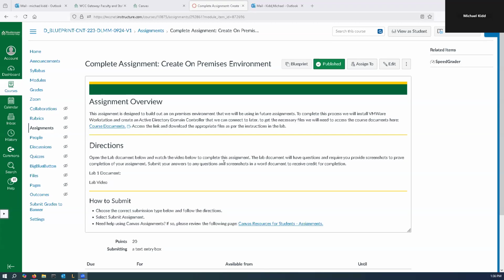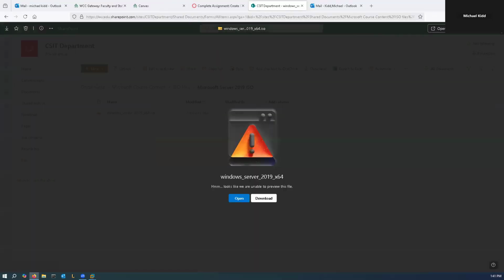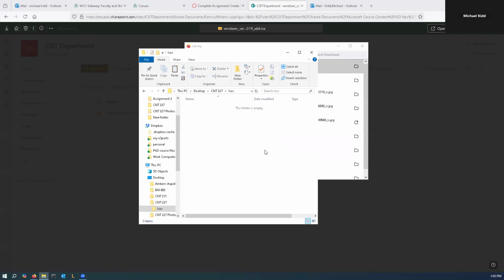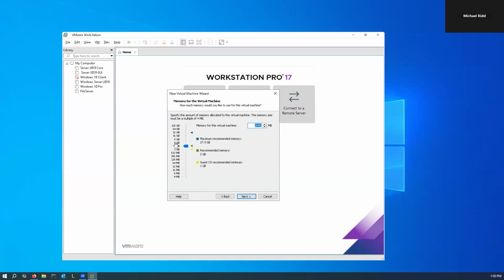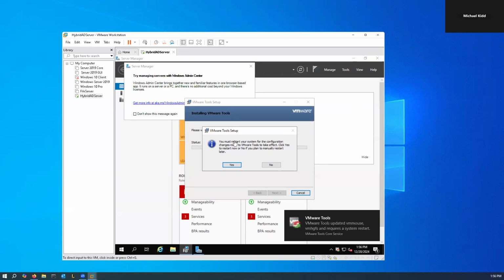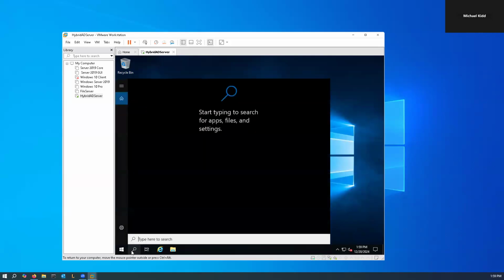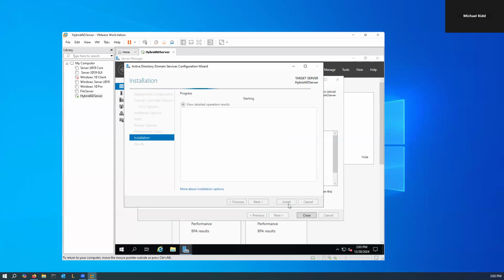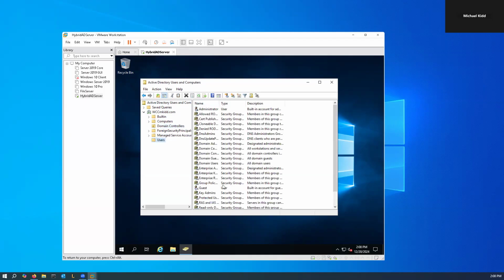CNT 227 Video 3